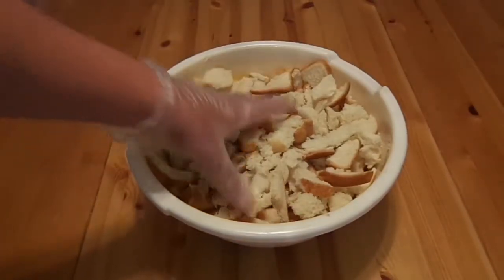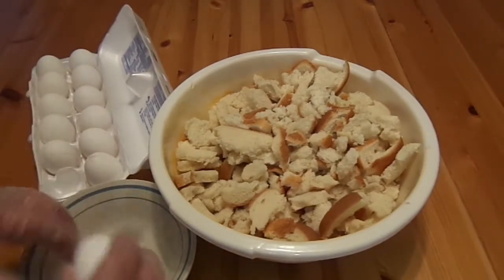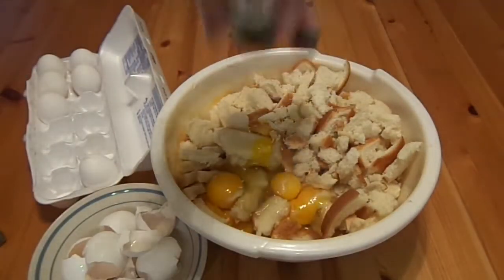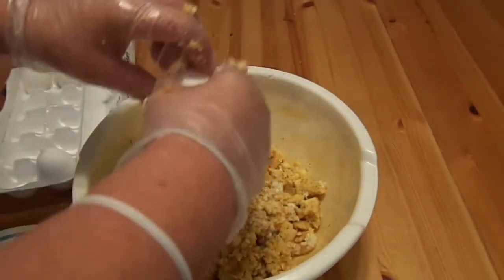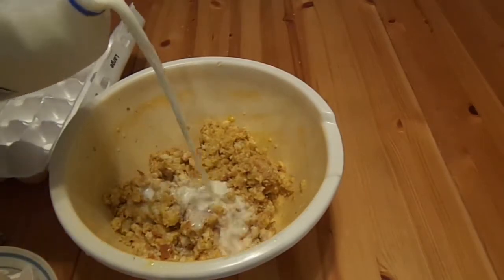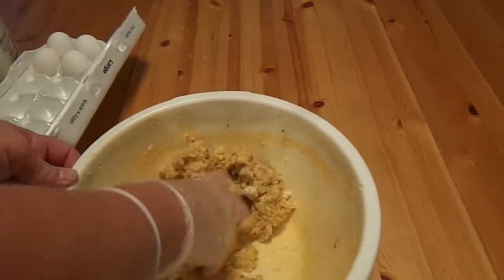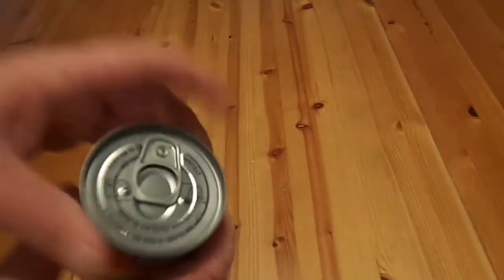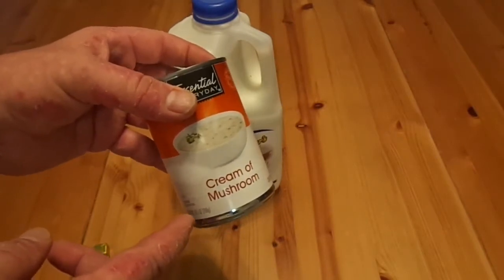Stuffing and Gravy Recipe (budget recipes)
Stuffing and Gravy Recipe